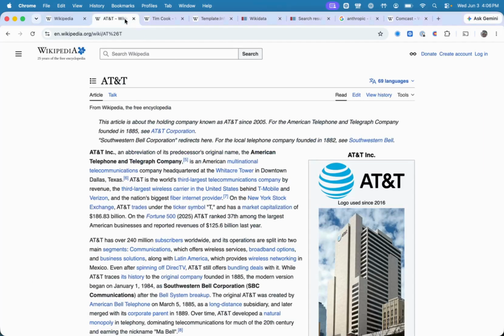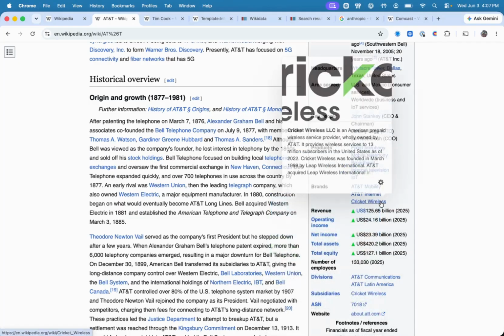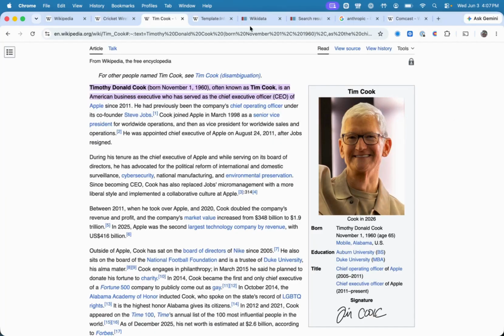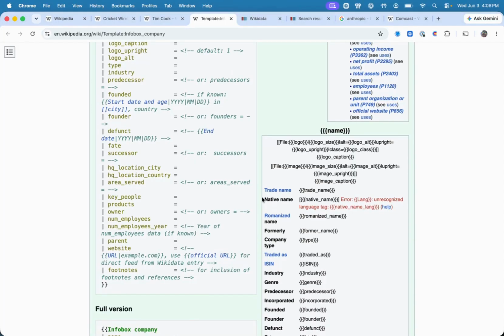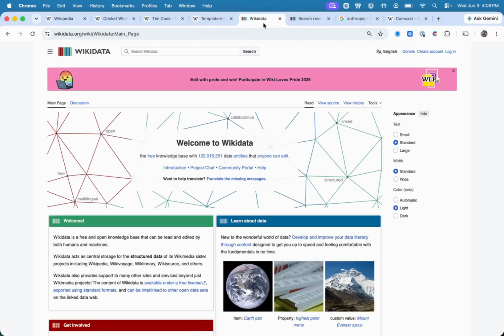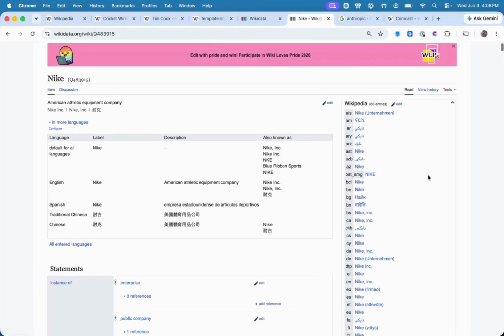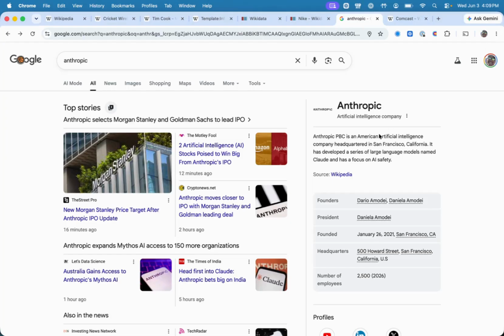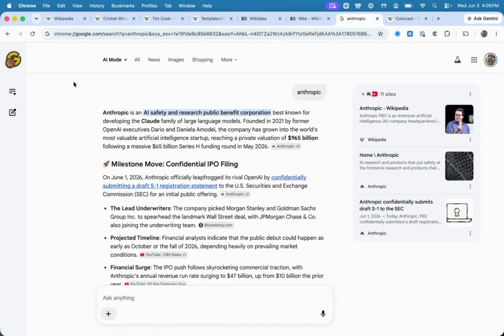Why Wikipedia Infoboxes Matter in Search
Have you ever wondered why Wikipedia infoboxes matter beyond the article itself? In this quick walkthrough, we explain how infoboxes organize key company information, support structured data across Wikipedia and Wikidata, and influence how brands are represented in search engines, knowledge panels, and AI-generated summaries.